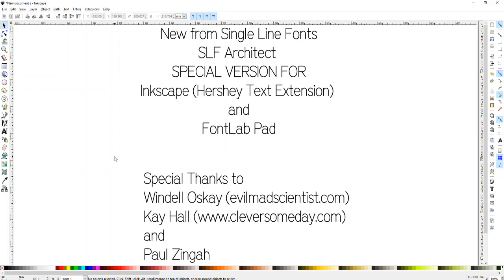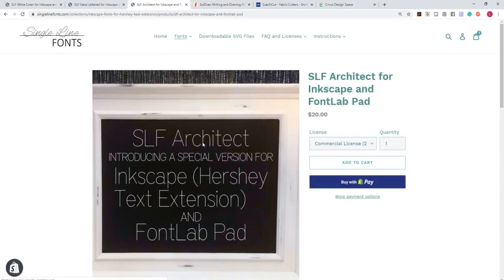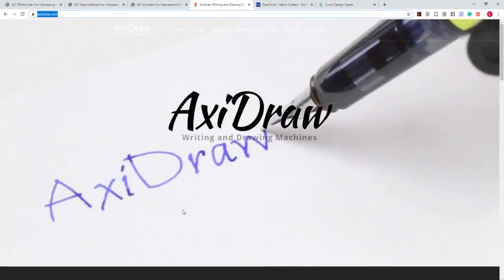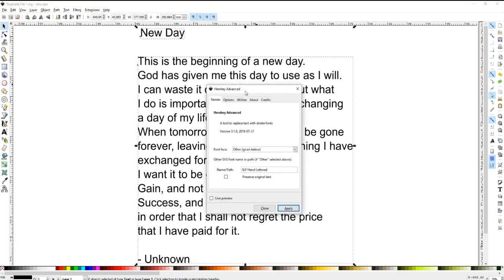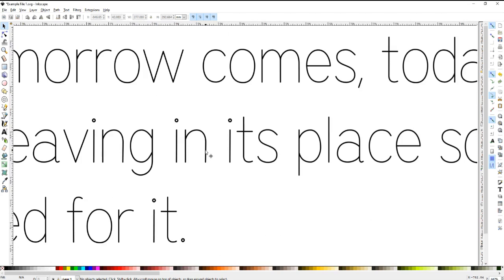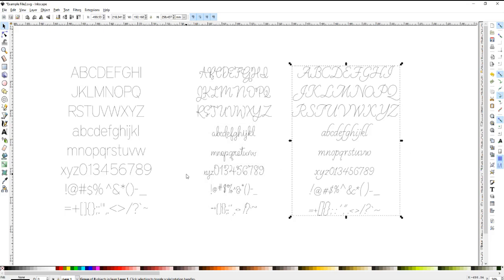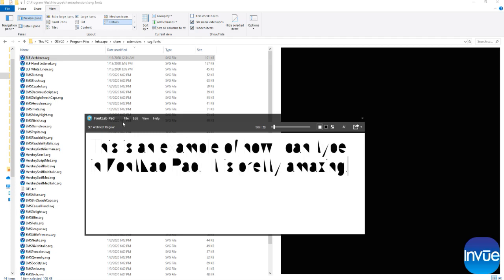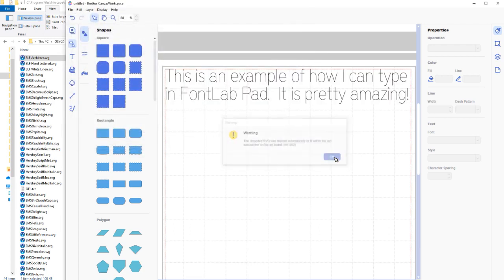Single Line Fonts New Inkscape Fonts for Hershey Extension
Single Line Fonts©™ now has fonts for use with the Hershey Extension in Inkscape!  These also work with FonLab Pad.